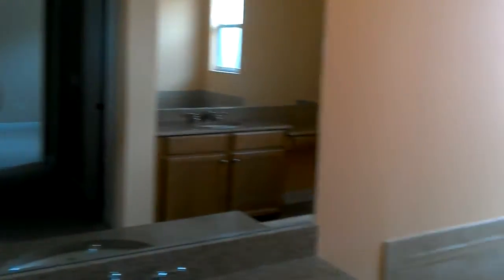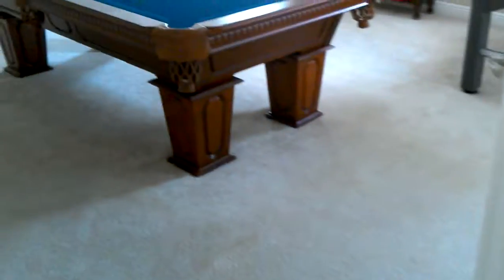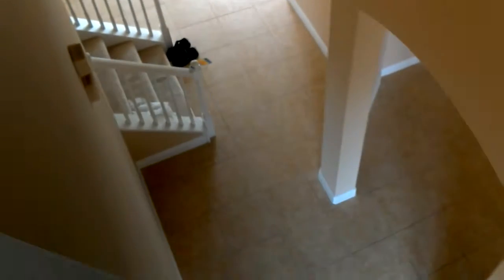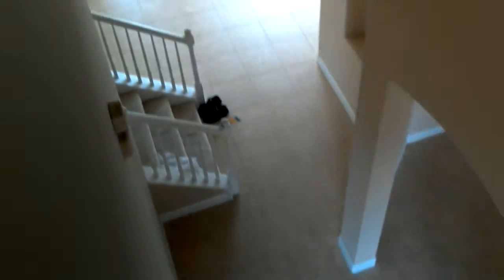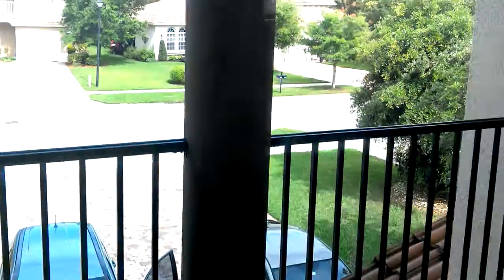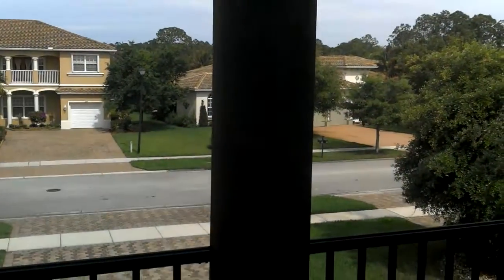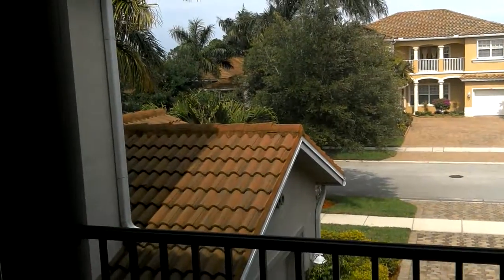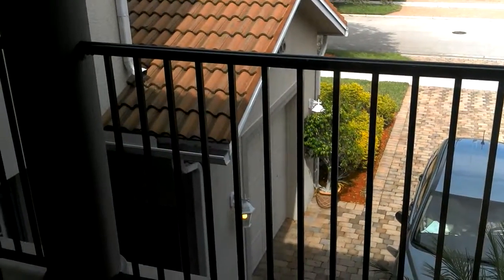2165 Vardin Pl,$360k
Large house, no lake view. Beautiful home